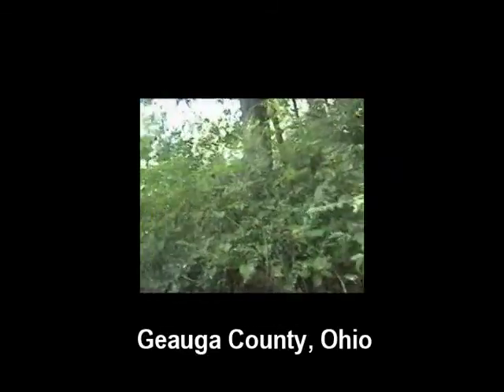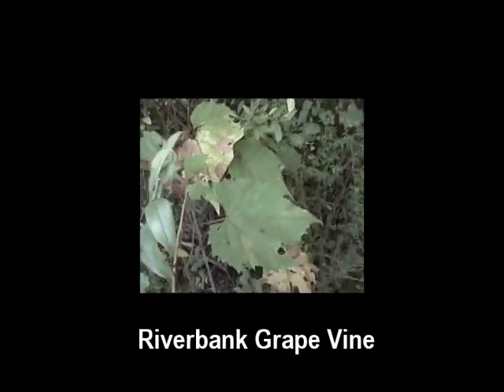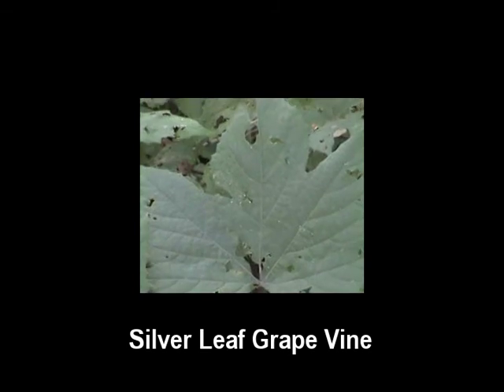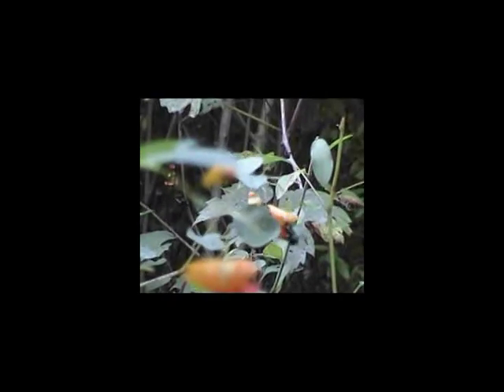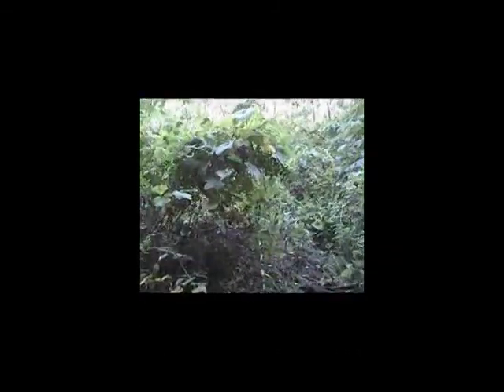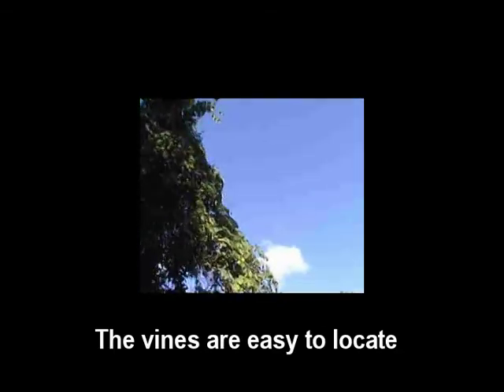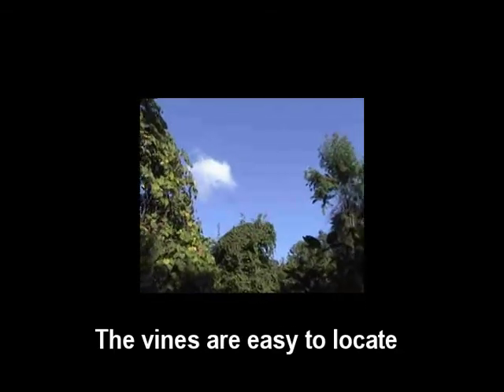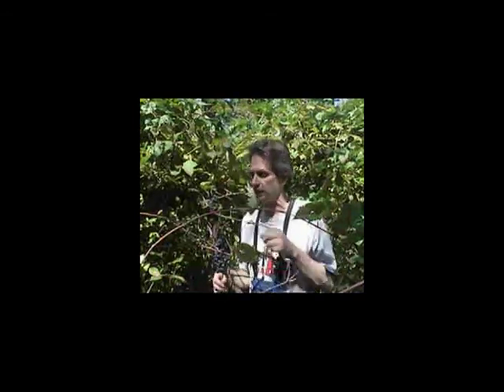Dave's Vines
Dave Redic shows us the two wild grapevines of northeast Ohio, Vitis Riparia, Riverbank Grape Vine, and Vitis Argentifolia, Silver Leaf Grape Vine.